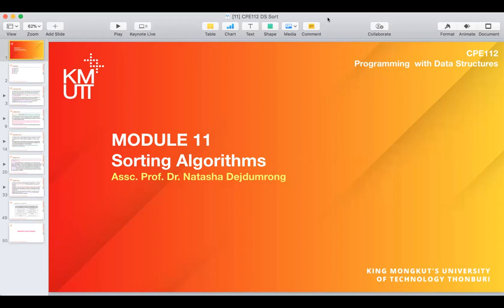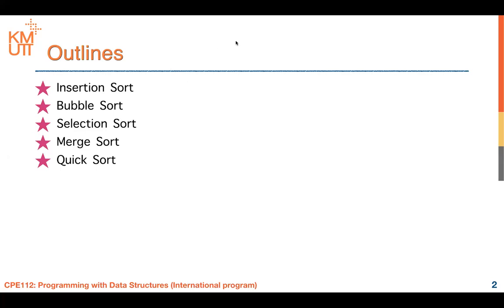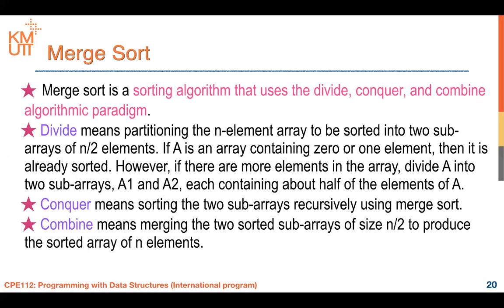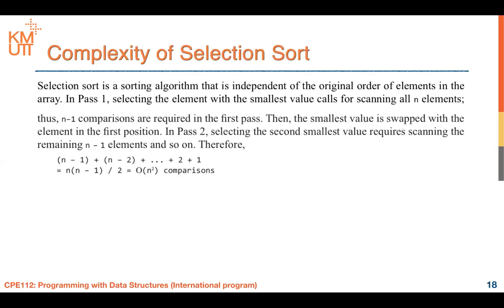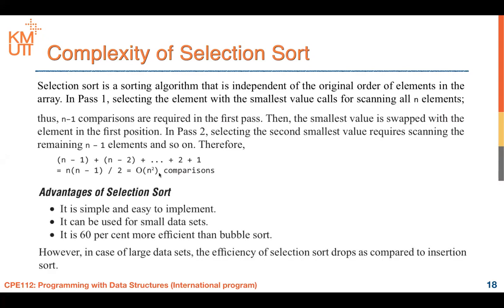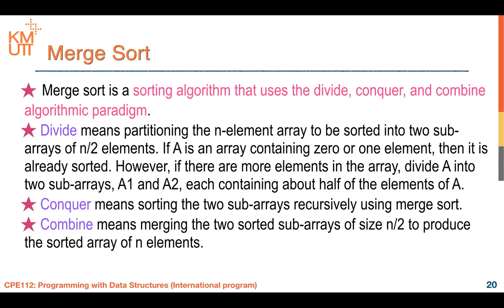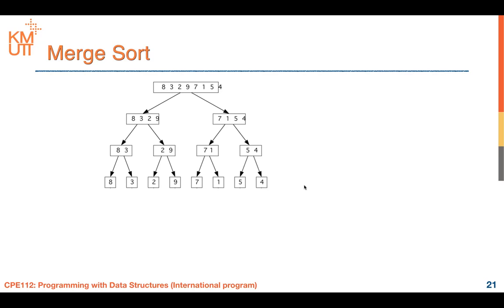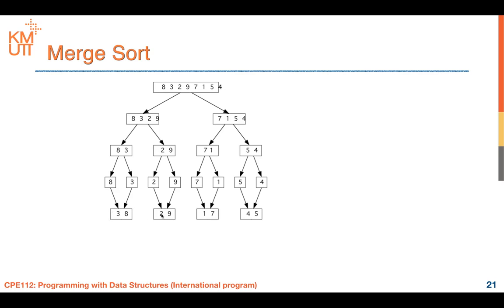Merge Sort Algorithm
CPE112 Programming with Data Structures : Merge Sort Algorithm